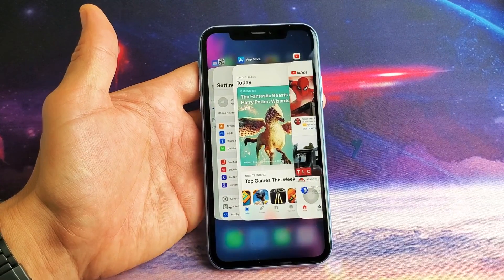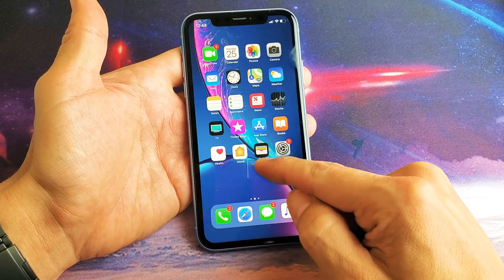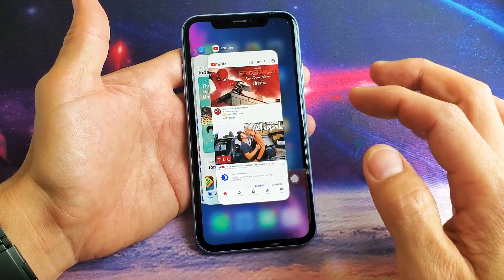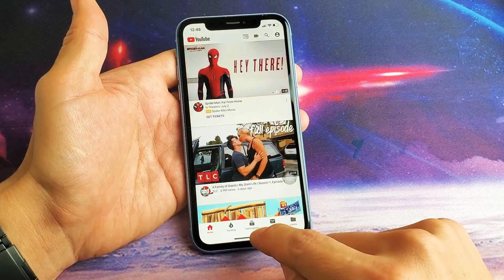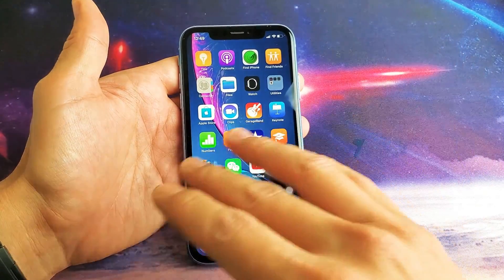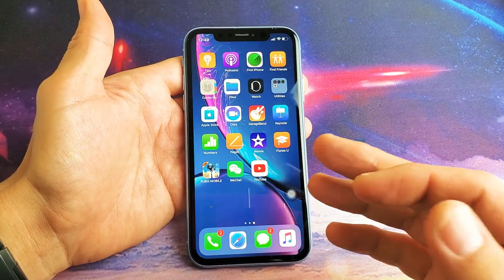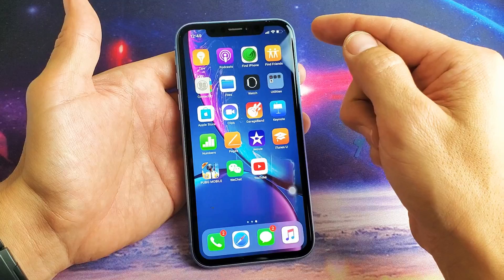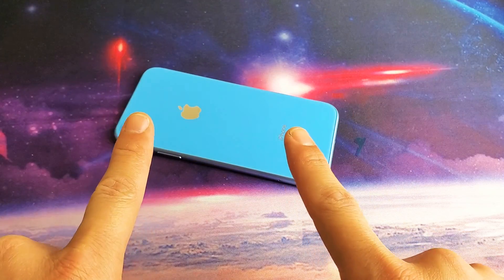iPhone XR: How to Close Background Running Apps Properly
I show you how to close background running apps on the iPhone XR. Note that simply restarting the phone will not close background running apps. Also, there is no option to close all apps at once unlike Android phones. Hope this helps.